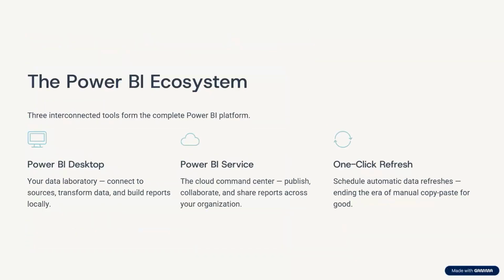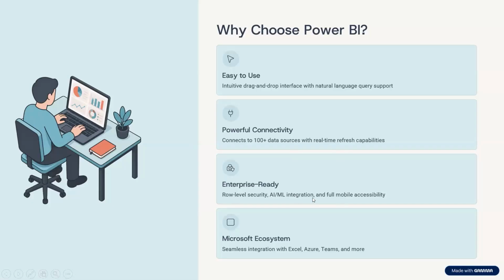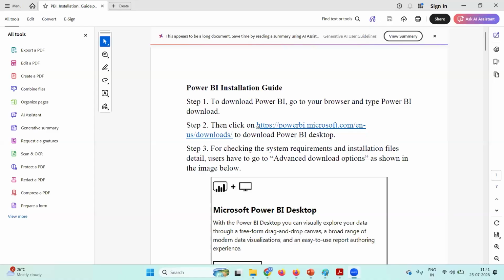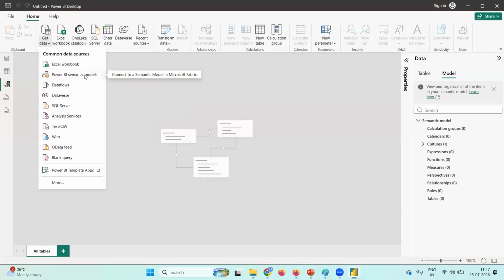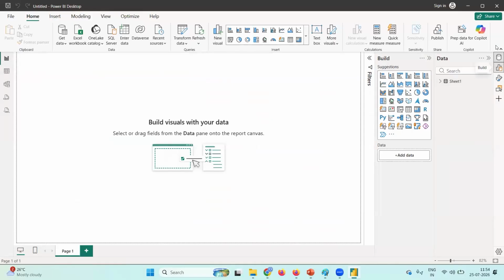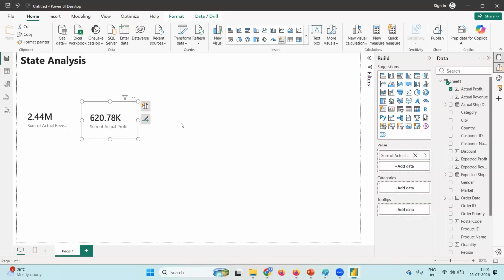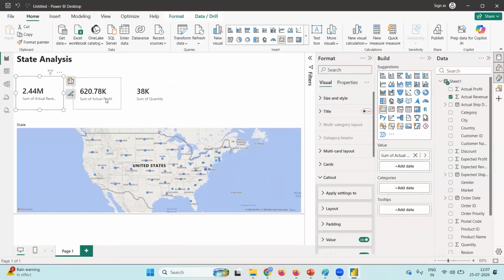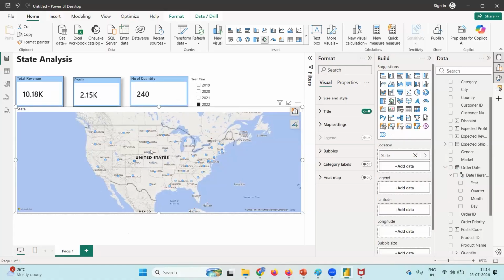🚀 Exclusive Masterclass on AI & Data Science | Part 2 – PowerBI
📊 Exclusive Masterclass on AI & Data Science | Part 2 – Power BI Session

Step into the world of data visualization and business insights!
As a part of our Exclusive Masterclass held on 25th July 2026, this session focused on one of the most in-demand tools in the industry — Power BI.

🎓 Session by Ms. Priti Take
An engaging and practical session where students learned how to transform raw data into meaningful insights.

🔍 What you’ll learn in this video:
✔ Introduction to Power BI & its importance
✔ Real-world business insights using data

💡 This session helped students understand how data-driven decision-making works in real companies and how Power BI skills can boost career opportunities in Data Science & Analytics.

📈 Want to become a Data Analyst or Data Scientist?
Kickstart your journey with our Certification Program in Data Science!

Timestamps :

00:00 Introduction & Role of Data Visualization
02:05 Data vs. Information & The Cleaning Process
03:34 Why Visuals Matter for Business Stakeholders
06:53 Traditional Analytics vs. Modern BI Tools
08:06 What is Business Intelligence (BI)?
09:13 Power BI Ecosystem (Desktop vs. Service)
11:42 Automated Data Refresh & Core Advantages
14:52 Row-Level Security & AI Q&A Features
16:13 Core Workflow: Connect, Transform & Visualize
19:05 Dashboard Design Principles & Best Practices
22:32 Power BI Installation & System Requirements
25:27 Exploring the Power BI Interface & Views
27:30 Superstore Dataset Overview
29:02 Importing Excel Data into Power BI
31:29 Understanding Data Types & Setting Currencies
35:48 Navigating the Report View Canvas
37:31 Building KPI Cards (Revenue, Profit & Quantity)
45:05 Enabling Map Visuals in Global Settings
47:16 Creating an Interactive Geographical Bubble Map
49:33 Formatting KPI Cards (Borders, Shadows & Styling)
52:54 Interactive Filtering & Cross-Highlighting
54:43 Adding Date Slicers for Year-Wise Filtering
57:16 Q&A, Next Steps & Session Wrap-Up